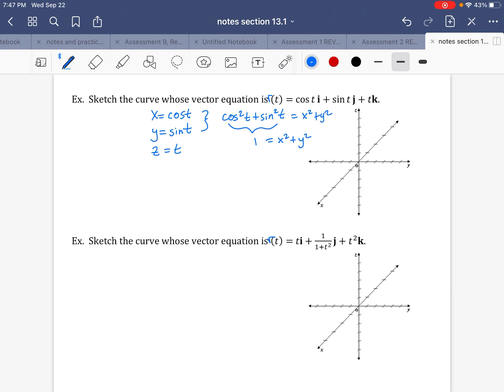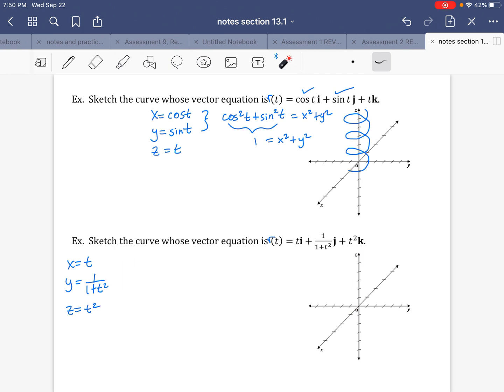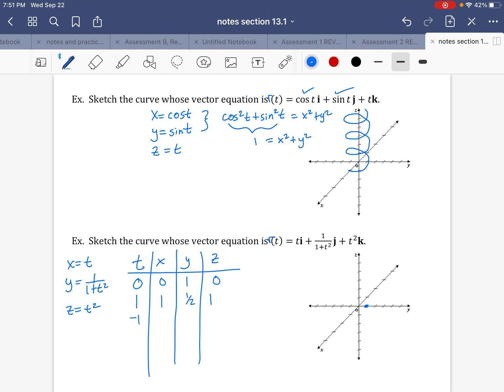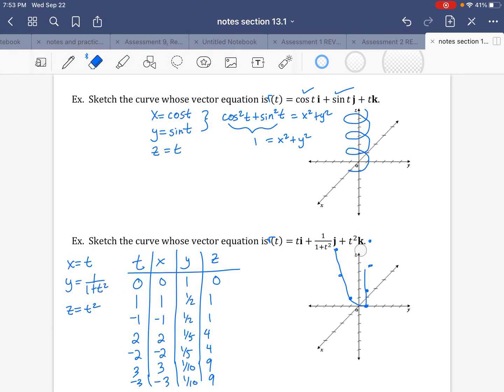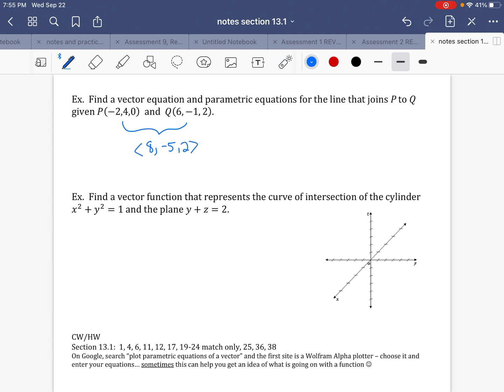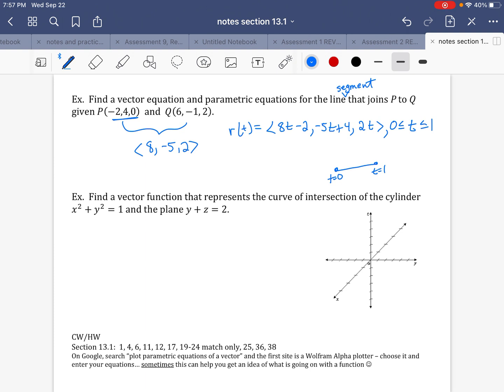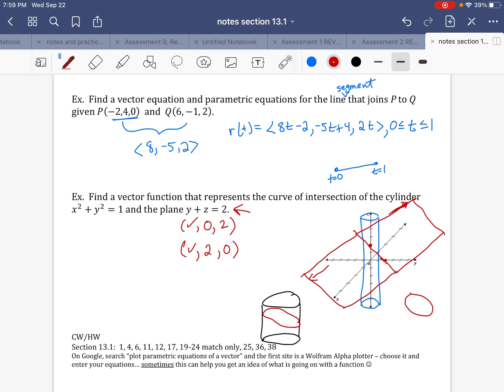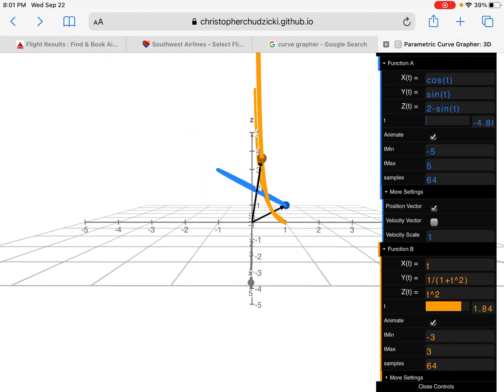MV Calc, section 13.1 end